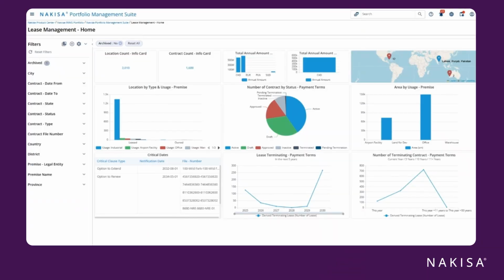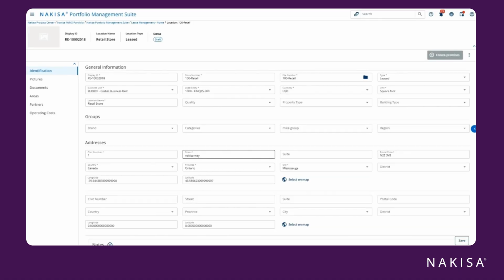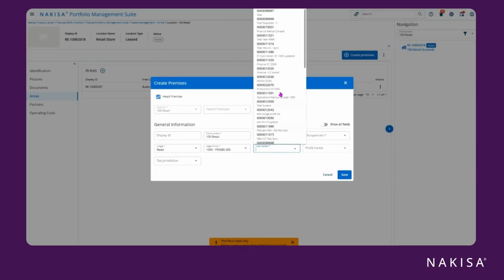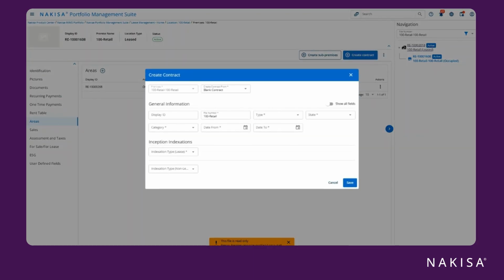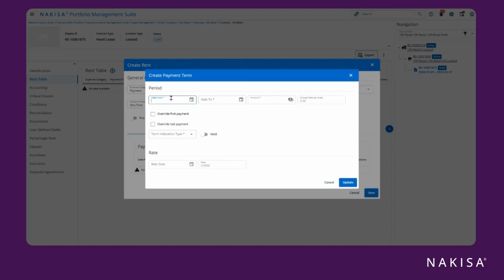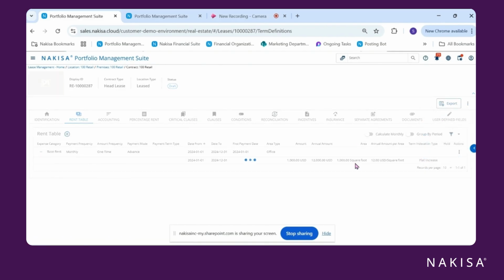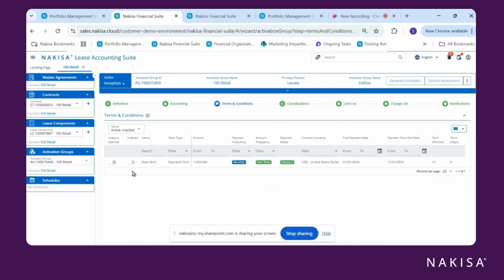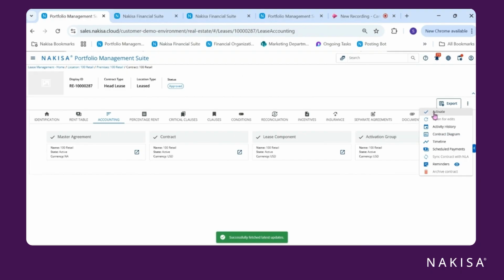How to manage property leases in the Nakisa Portfolio Management & Nakisa Lease Accounting suites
In this video, explore the steps to manage and account for leases through the Nakisa Portfolio Management and Nakisa Lease Accounting software integration.

00:00 Nakisa Portfolio Management Suite
06:03 Nakisa Lease Accounting Suite